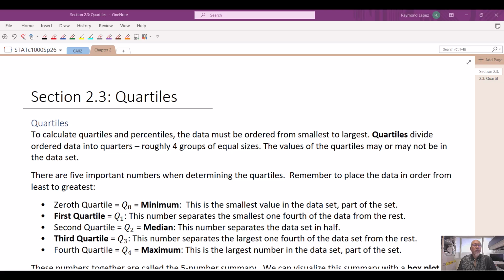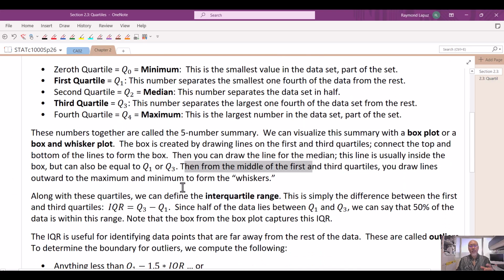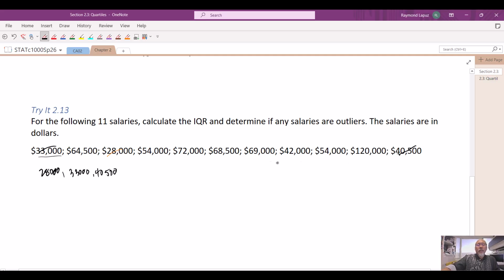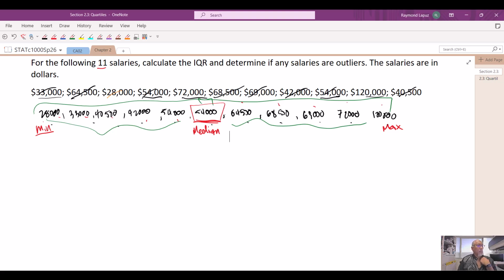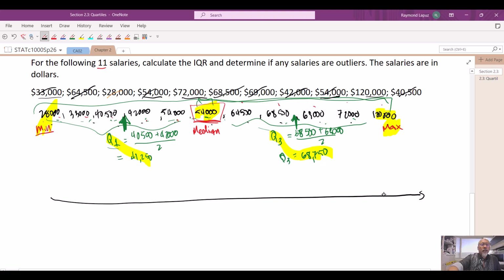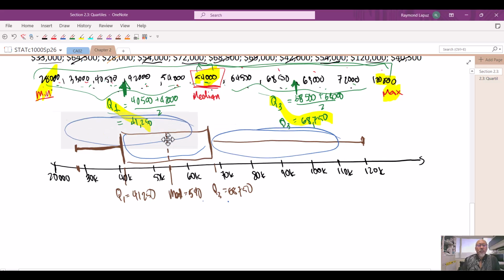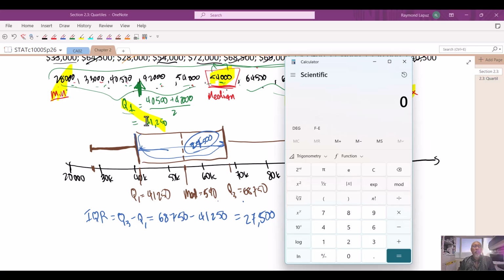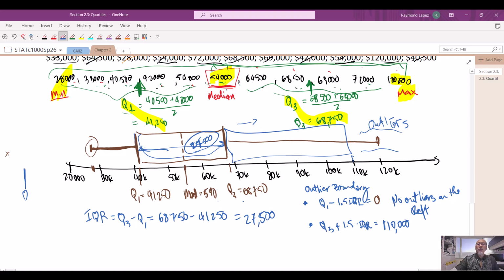STAT Sect2 3 1QuartilesBoxPlots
Quartiles and Boxplots
Lapuz